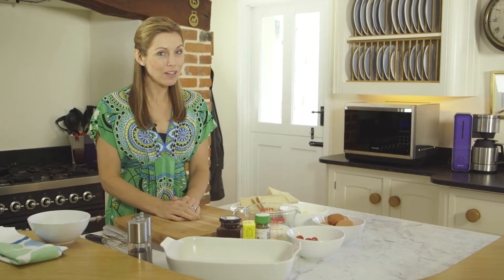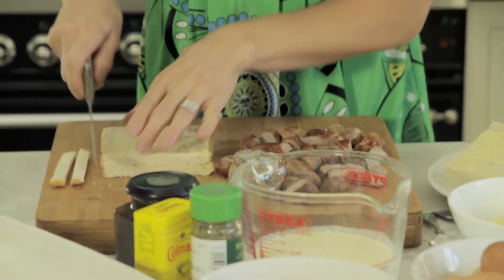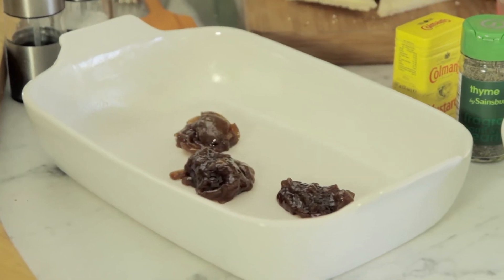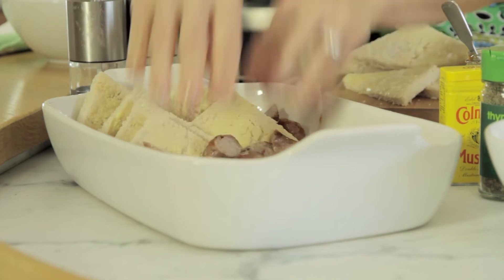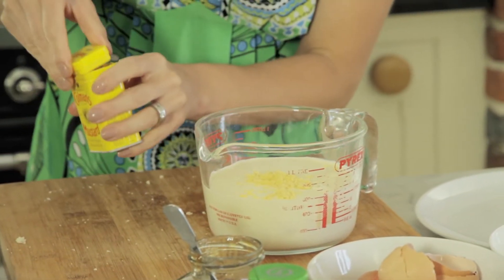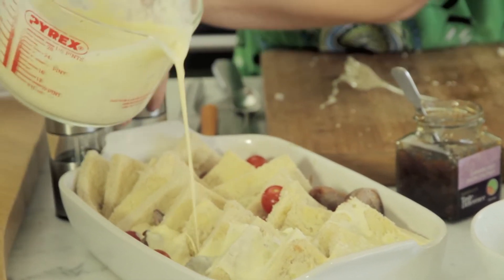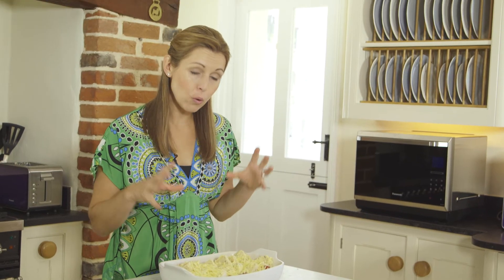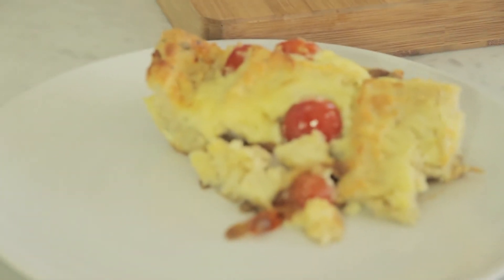Sausage and Tomato Bread Pudding with Jo Pratt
Everyone knows a good bread and butter pudding...so why not try Jo's twist with her savoury sausage and tomato version? It's sure to be a hit with the family!

To see more recipes and learn more about the new Panasonic NN-CF873 combination microwave oven,